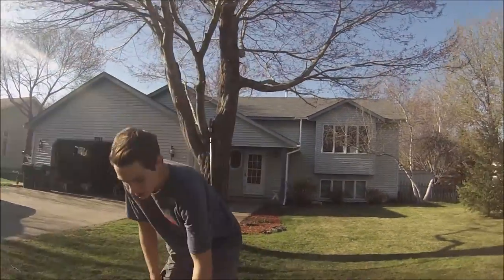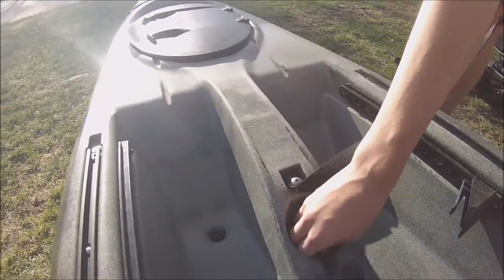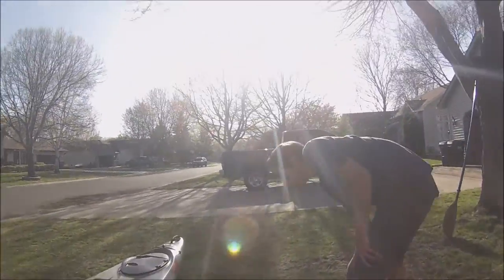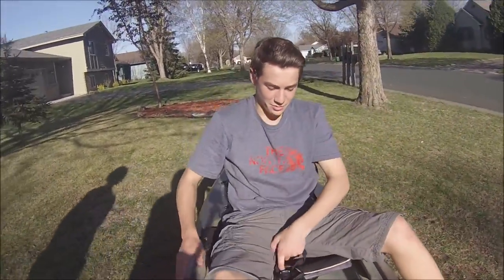Wilderness Systems Ride 135 Review and Testing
This is a half and half video of the new yak. The first portion is the overview and layout of the Ride 135, and the second half is clips from my first time on the water. I test speed, tracking, stability, and turning. Everything performed excellently, except the turning was a tad slow. Not entirely a slouch to turn, but it does take a few strokes, which isn't that bad. Overall, a wonderful kayak that I do not regret buying, and if I had to do it all over again, I would still get a Ride 135. Definitely look into the Wilderness Systems Ride series. A testing and review of the Jackson Coosa will be out in a week or so.